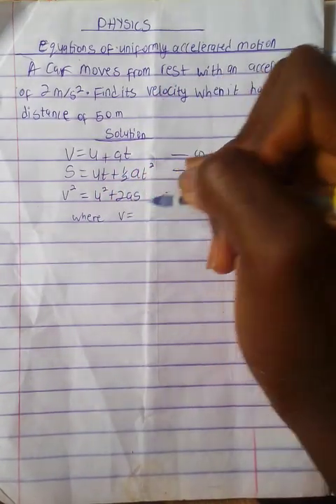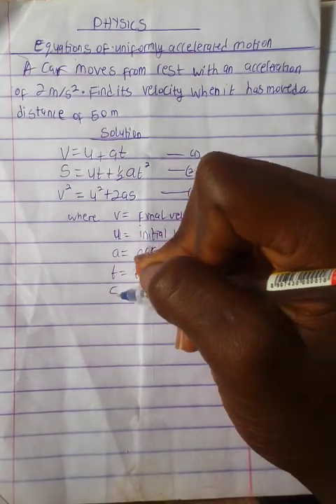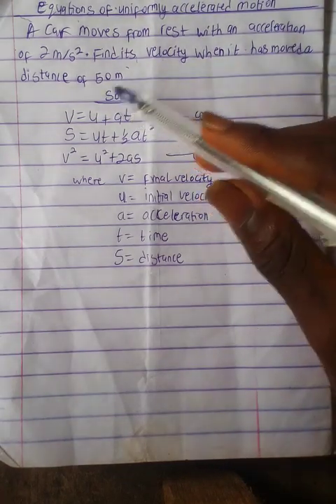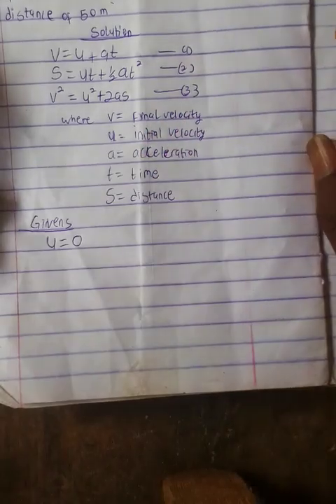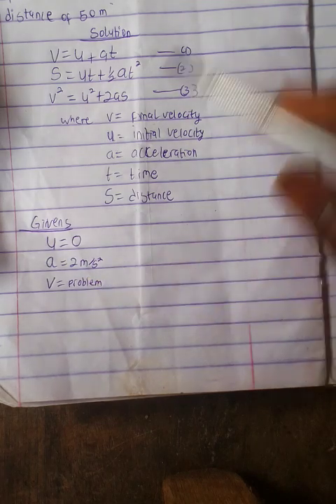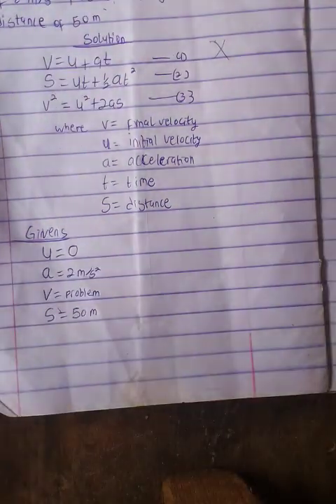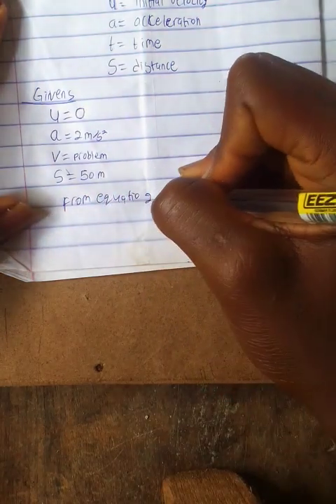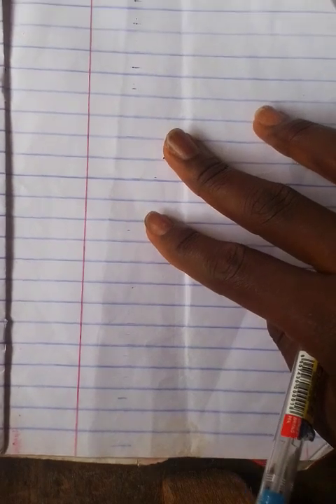equations of uniformly accelerated motion